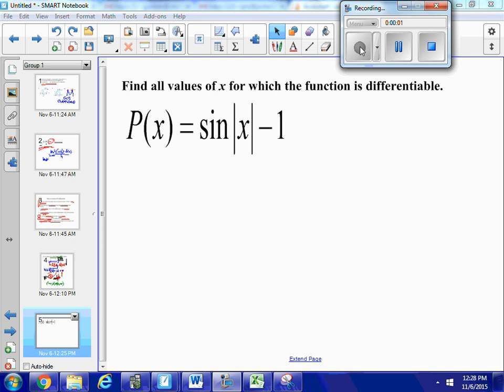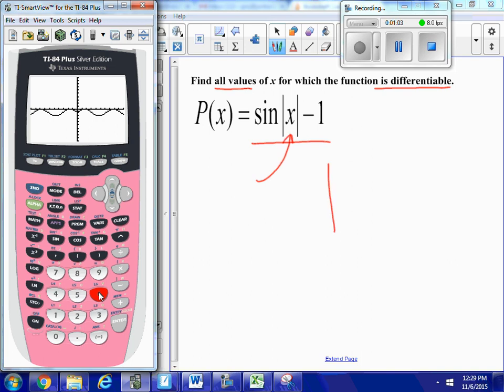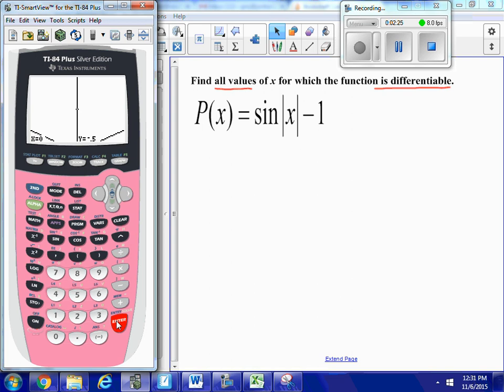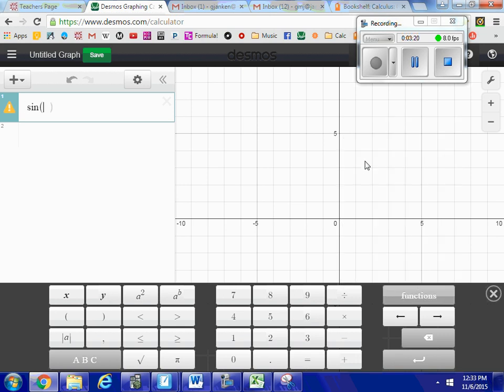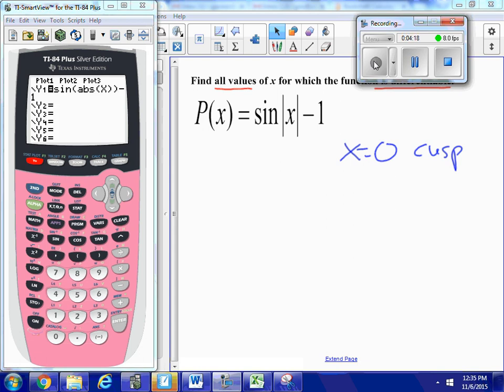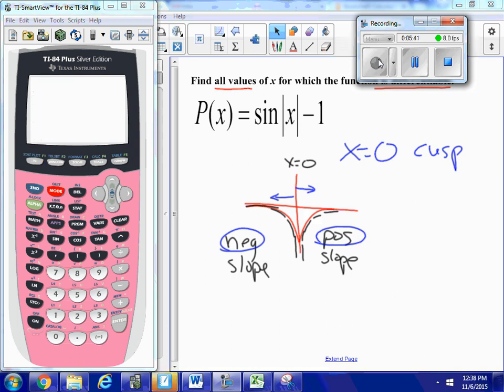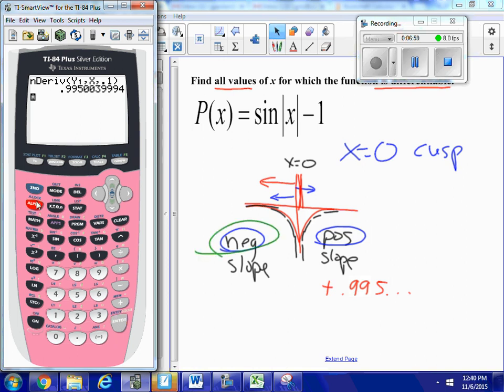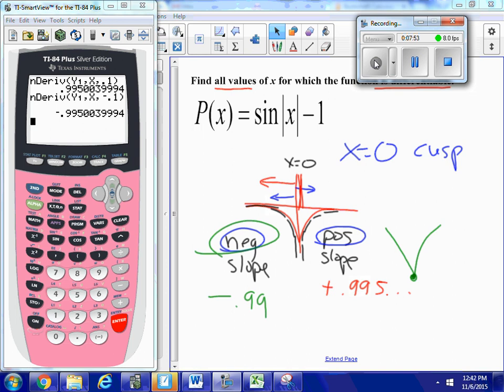Where is a function differentiable given the equation of the function; graphing on TI and Desmos; nD